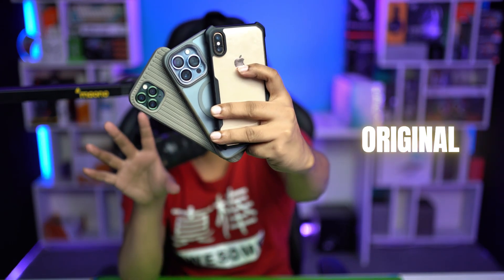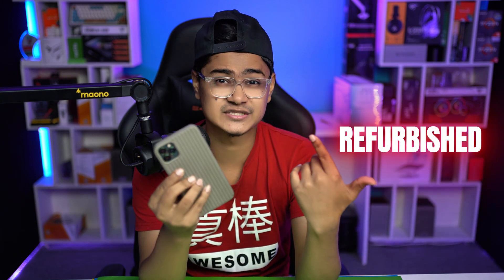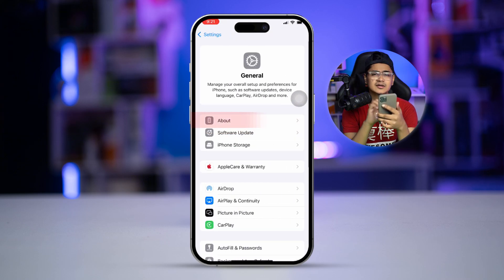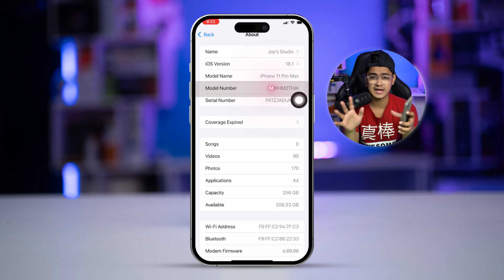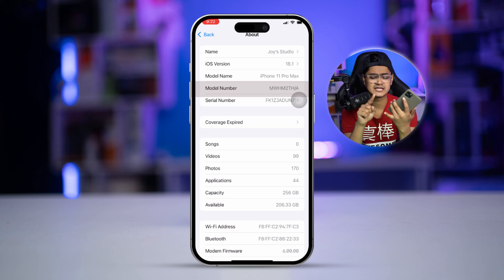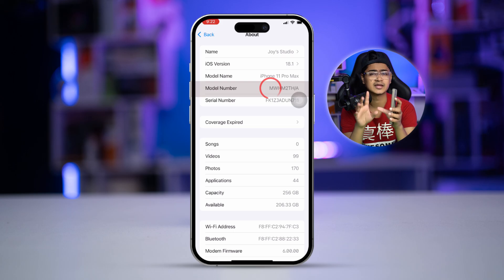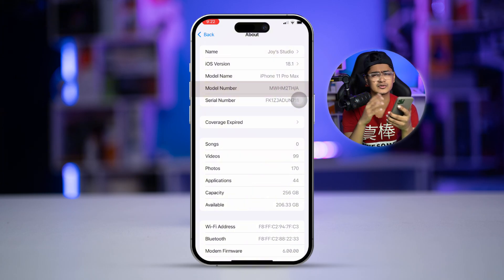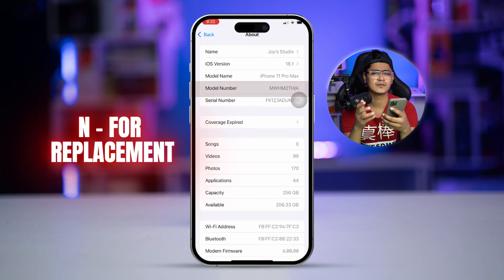How to Find if iPhone is Original or Refurbished | Check iPhone Authenticity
Do you want to know if your iPhone is original or refurbished? Whether you're buying a pre-owned iPhone or just curious about your device’s status, it's essential to verify its authenticity. An original iPhone is straight from Apple’s manufacturing process, while a refurbished one has been repaired or restored after being used.

In this guide, I’ll show you how to quickly check whether your iPhone is original or refurbished. Learn how to decode the model number, verify the serial number on Apple’s website, and check for signs of refurbishing. I'll also explain how to identify any hardware replacements that indicate refurbishment. These steps ensure you’re fully informed about your iPhone's condition, whether you're buying, selling, or simply inspecting your device.